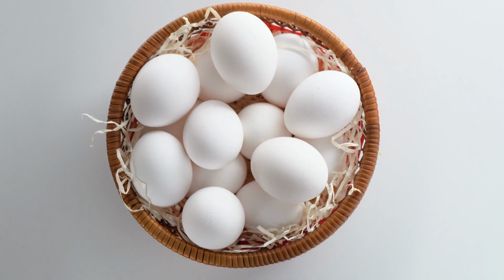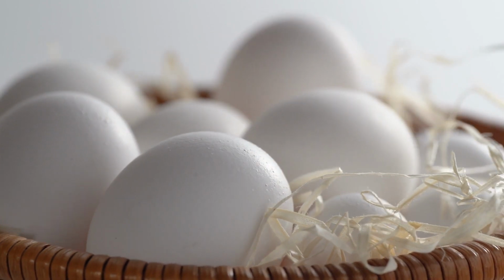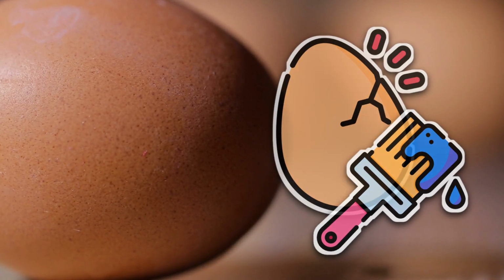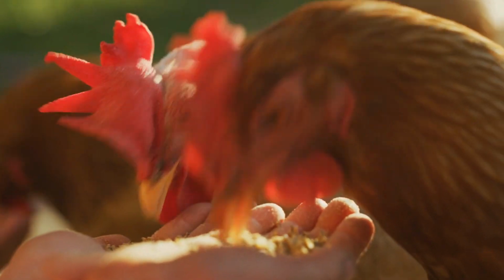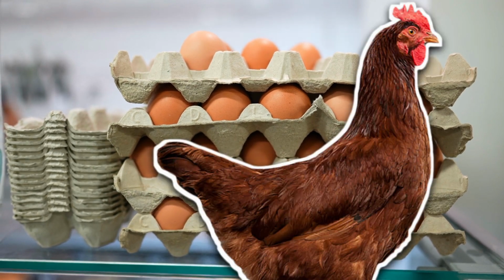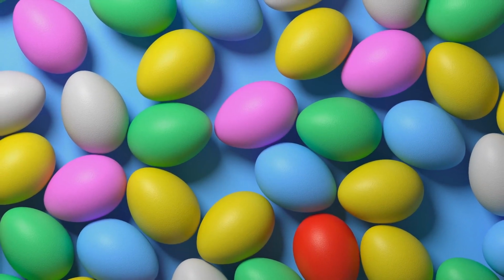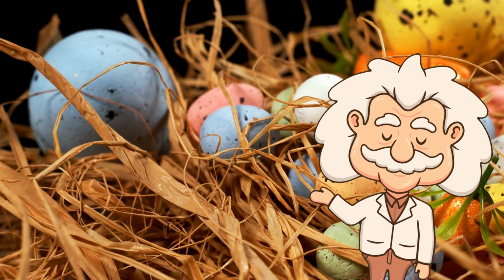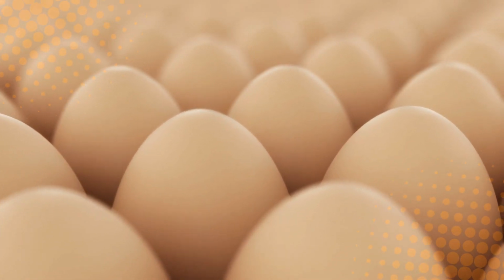What Makes Some Eggshells Brown and Others White? The Colorful Truth Behind Your Breakfast Eggs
Ever stood in the grocery store wondering why some eggs are brown and others are white—and if one’s secretly better for you? In this video, we’re cracking open the real reason behind eggshell color. Spoiler: It’s not about nutrition, it’s all about chicken genetics, pigment chemistry, and a little bit of poultry fashion. 🐔

Join us as we debunk the myths, explain why brown eggs cost more, and explore the colorful world of chicken eggs—including the blue and green ones you rarely see in stores.

Timestamps
0:03 – Intro
1:13 – What determines eggshell color?
2:45 – The science of eggshell pigments
4:10 – Are brown eggs healthier?
5:13 – Why brown eggs cost more
6:17 – Chickens that lay blue and green eggs
7:22 – Final thoughts